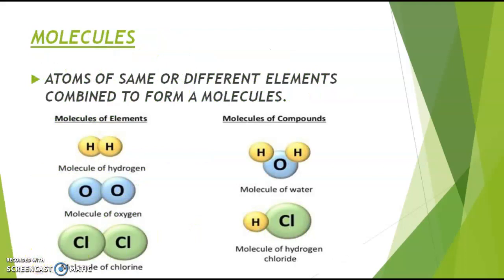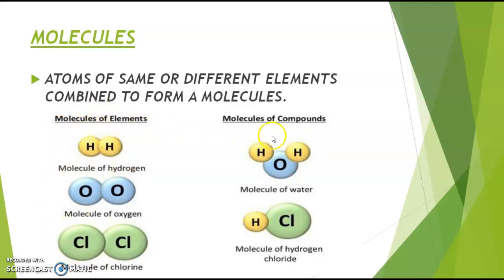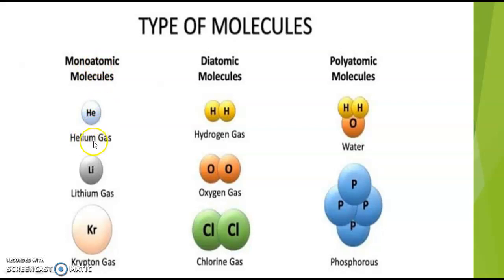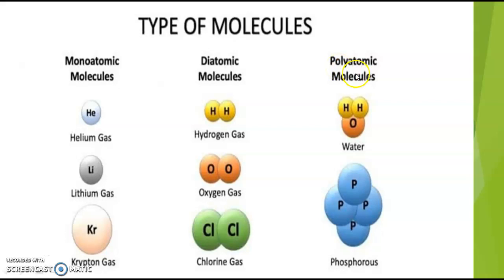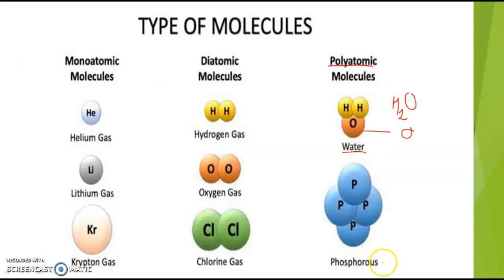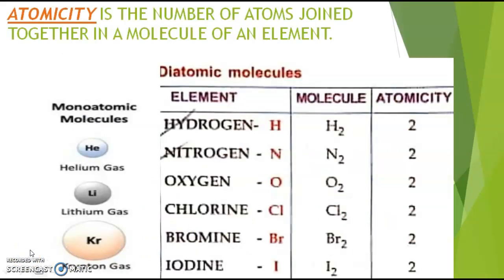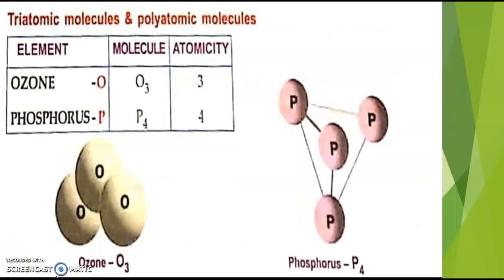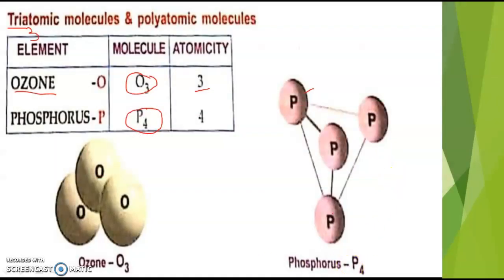CHEMISTRY CLASS- 6& 7 ELEMENTS,COMPOUNDS AND MIXTURES.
DATE- 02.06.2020 MOLECULES,TYPES OF MOLECULES AND ATOMICITY .